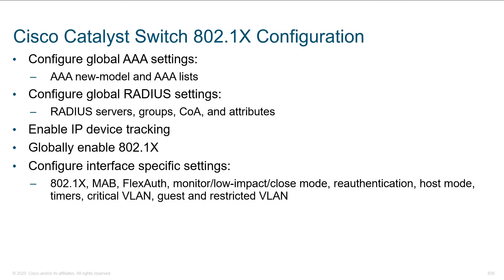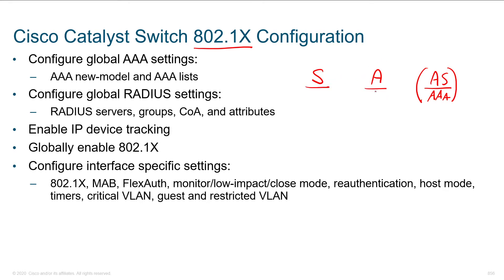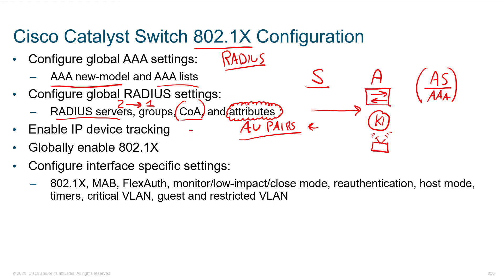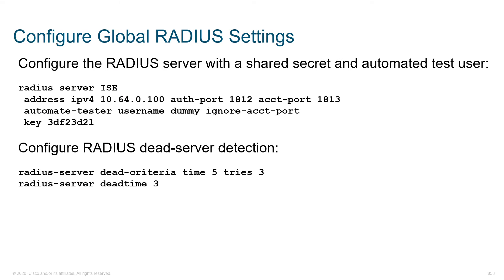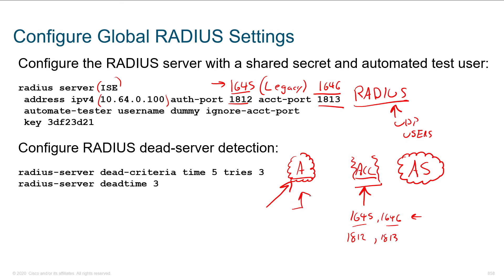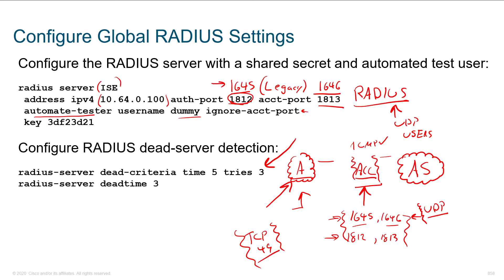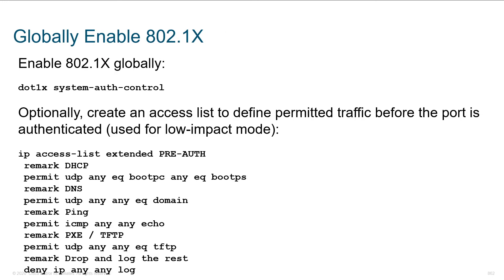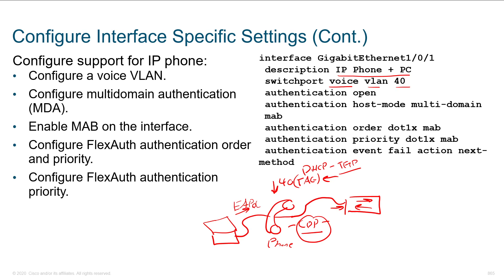Cisco Catalyst Switch 802 1X Configuration Part - 2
SCOR Cisco Training Series Section 20:  Configuring 802.1X Authentication
In this module you will learn:

CiscoCatalyst Switch 802.1X configuration detailed overview.
 - Global AAA Settings.
 - Configure global RADIUS settings.
 - Enable IP device tracking.
 - Globally enable 802.1X
 - Configure interface specific settings.